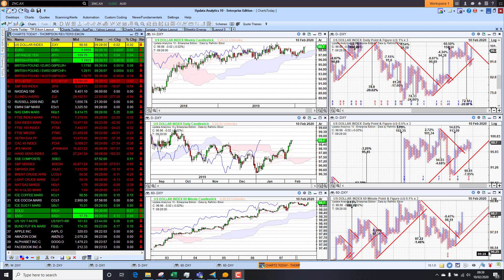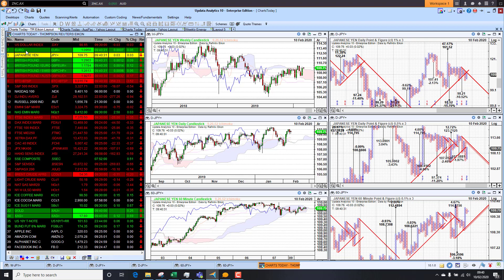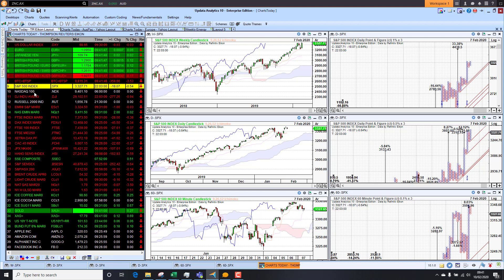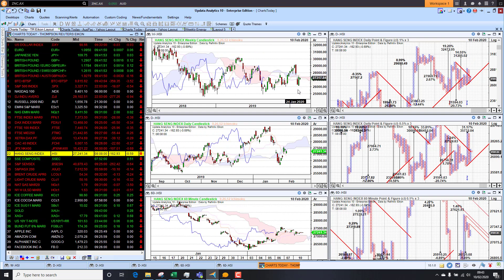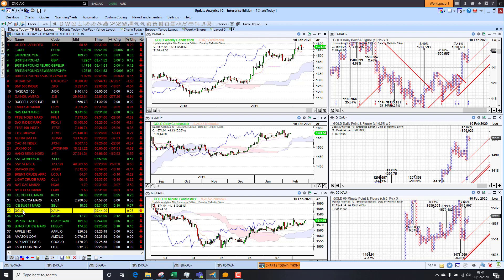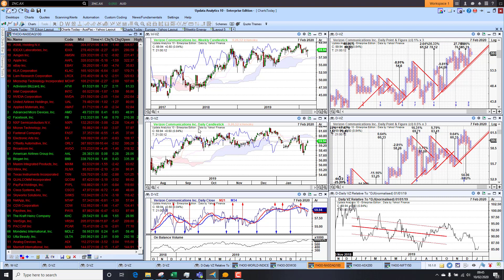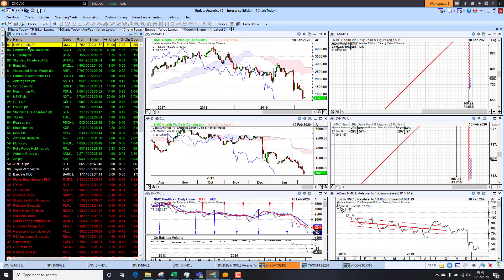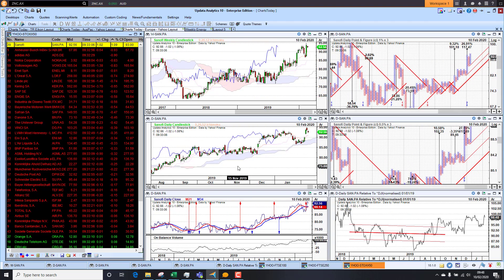Charts Today – 10 Feb 2020 – Markets taking Coronavirus in their stride……just…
Dollar Index now looking very strong. Eurodollar weak and Sterling also selling off. Bitcoin still bullish, broke $10,000 briefly. US finished the week higher but lower on Friday. Futures suggest a flat opening. European markets lower. Asian stock markets mostly down. Chinese market holding up on government intervention. Crude oil falls further on continued Chinese demand fears. US NatGas struggles. Gold still short term bullish, but industrial metals still weak on Chinese demand concerns. US bond yields up on last week’s payrolls, but edge lower towards 1.5% again, German bond prices up and now looking like a recovery.